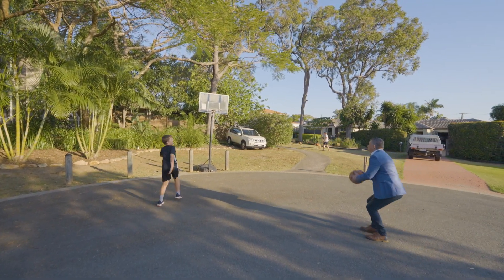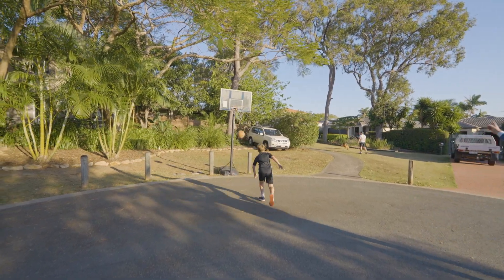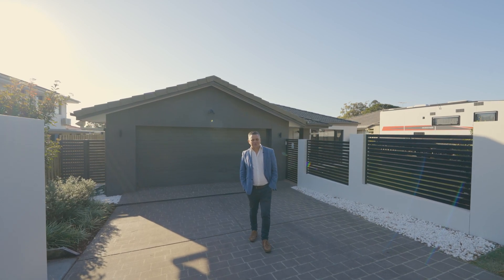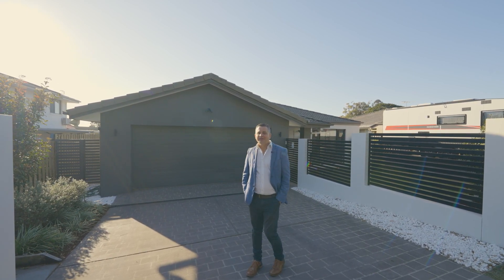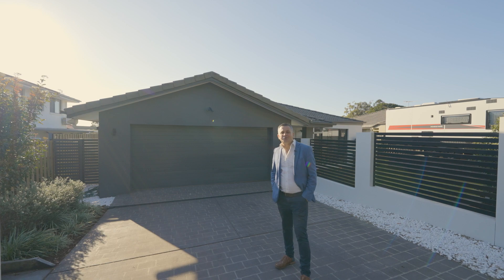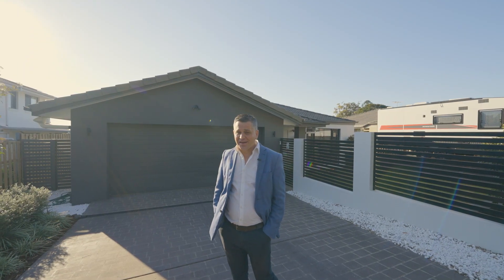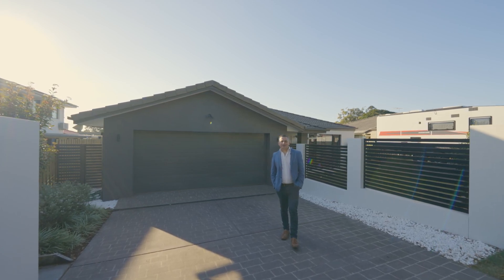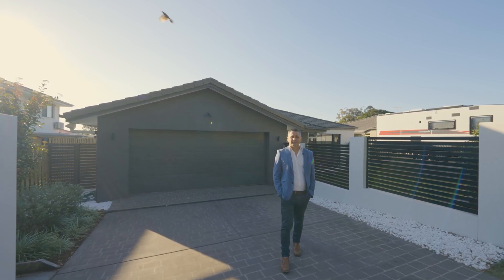7 Carmody Close, Nudgee